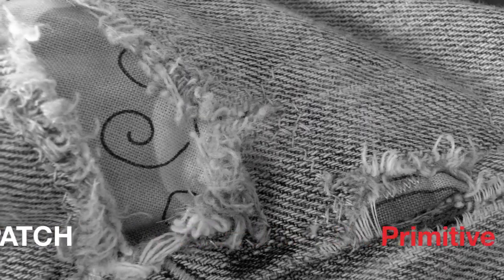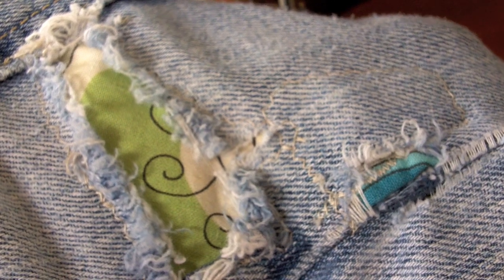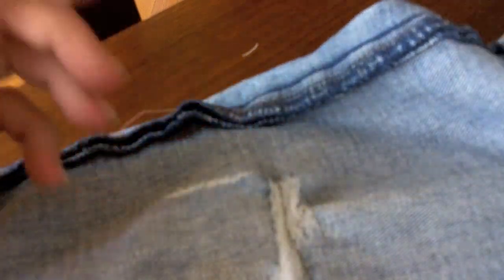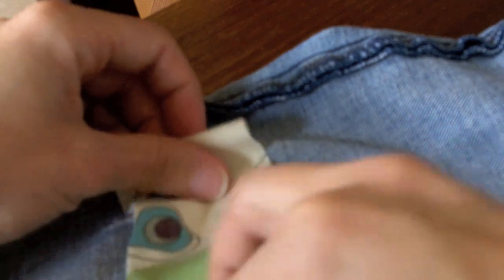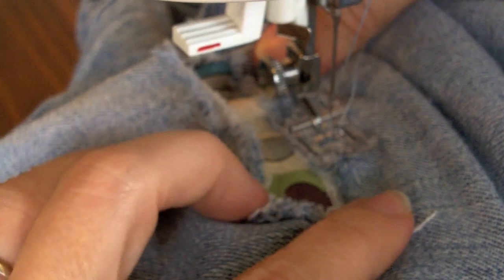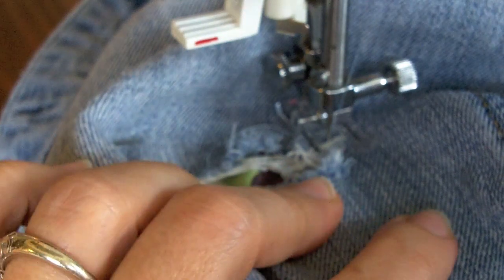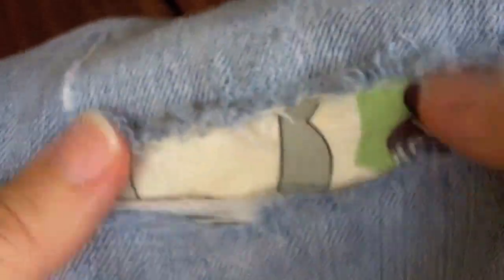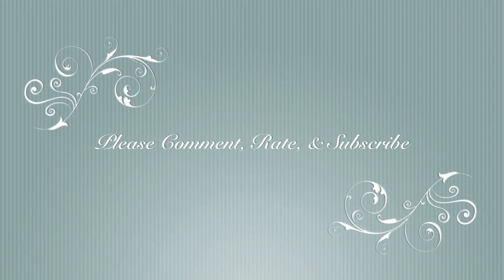Hole in your Jeans? How to Patch it with Fabric Scraps: Boho-inspired Style!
This is the poor man's jean patch, with a boho style. I usually have lots of fabric scraps on hand and using my leftover fabrics for holes in my jeans just seems to work well and give my jeans a unique, bohemian style. Go ahead, call me a hippie, but my patches tend to hold up better than my jeans!

The boho/hippie look mostly comes from the fabric's pattern and the fringe that you leave around the edges of the hole, so keep that in mind when you're searching through your fabric scraps. I went with a chic paisley print that I had leftover from an apron - super cute, btw! Just make sure you love it and have enough to fold it and cover the hole with an at least half an inch to spare around the edges.

NOTE: If you find it difficult to keep the fabric in place with pins, you can always try a wash-out fabric glue or some other temporary holding method (fusible fabric tape? - haven't tried that one).